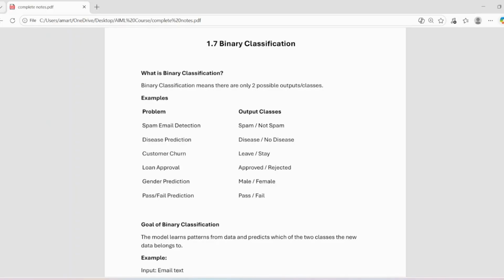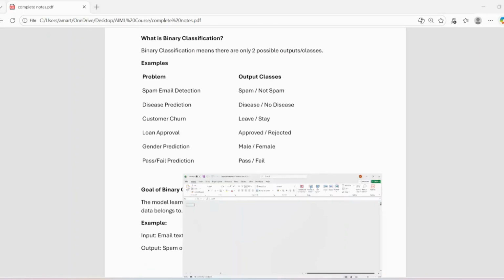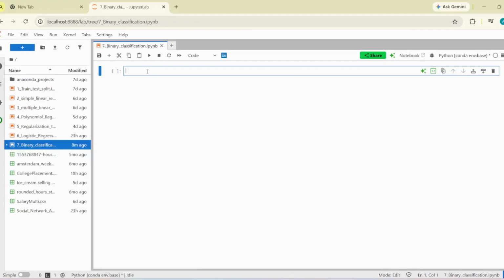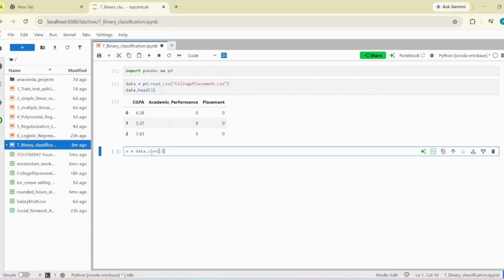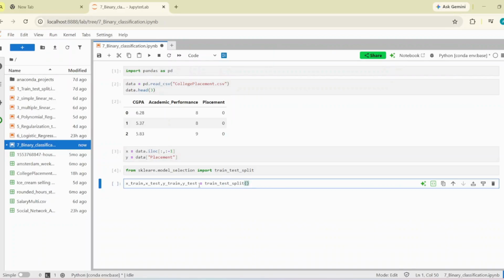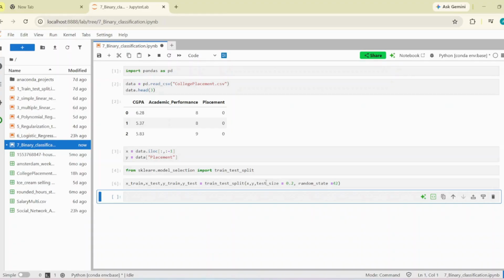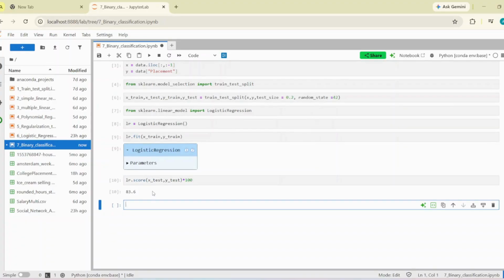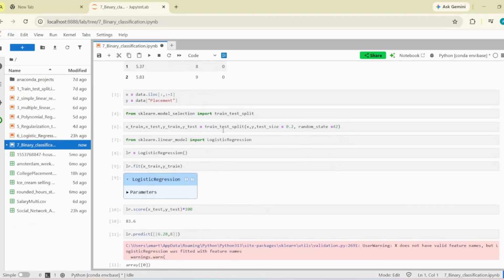19. Binary Classification in ML (Python + Data Given) | Supervised Learning | AIML Course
In this video, we learn Binary Classification, one of the most important concepts in Supervised Learning and Machine Learning.

This tutorial includes:
• What is binary classification
• Understanding class labels (0 and 1)
• Real-world examples of binary classification

💻 Tools used:
• Python
• Pandas
• Scikit-learn

• Logistic Regression
• Train Test Split
• Feature Scaling